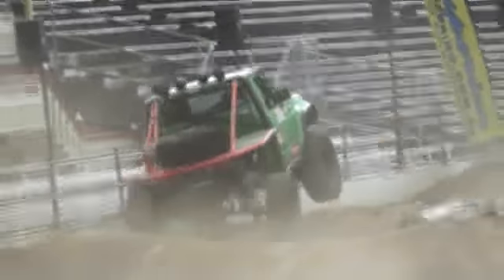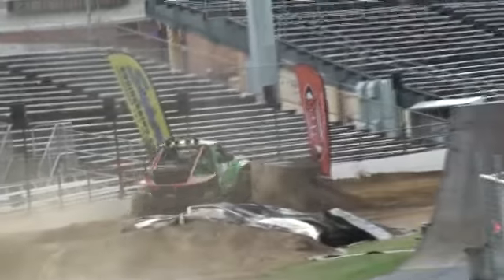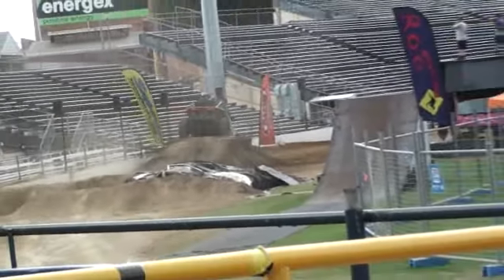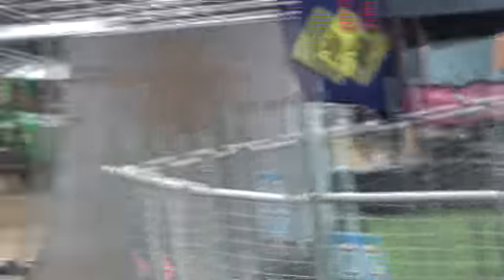gq patrol ute-xtreme 4x4show@4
gq patrol ute-xtreme 4x4show@4x4showbrisbane 6/4/14